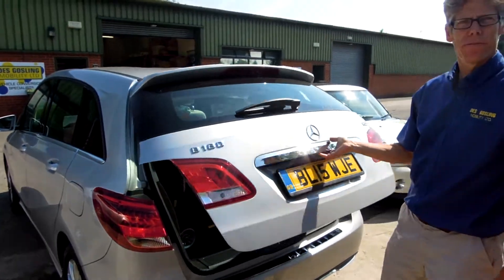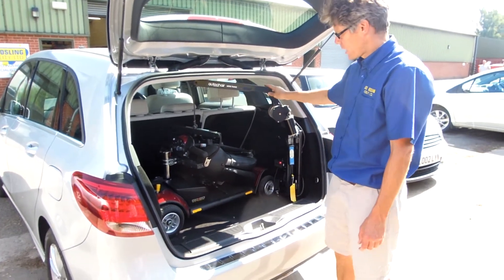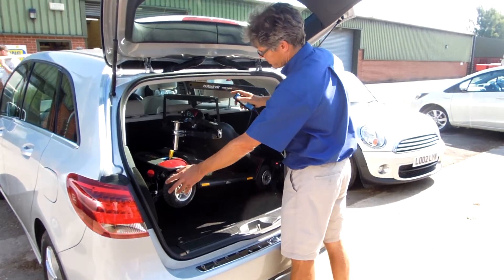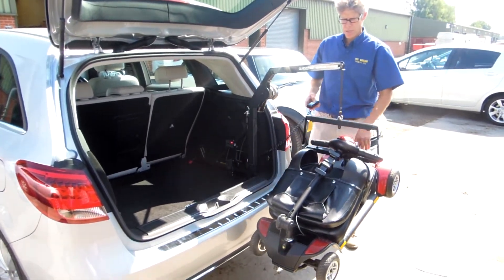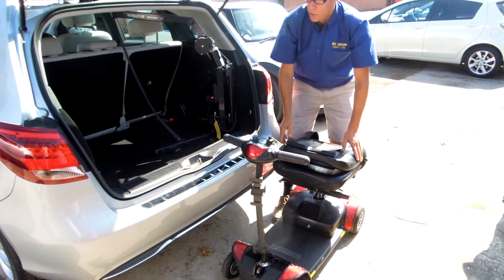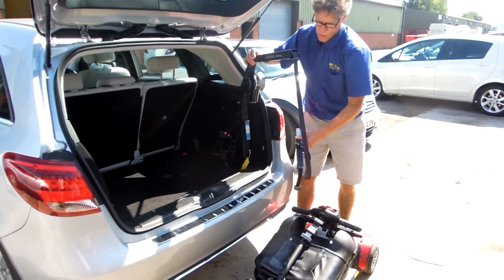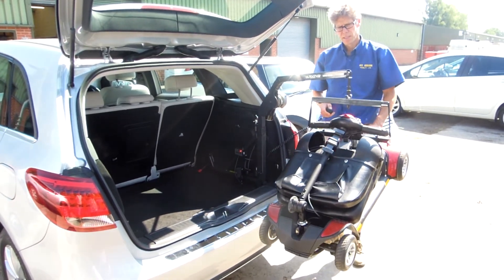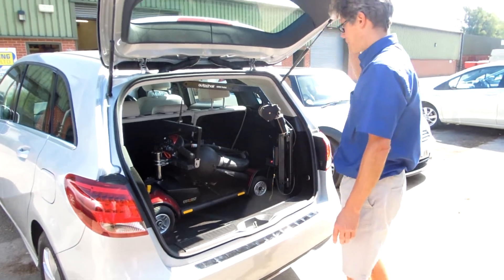Mercedes B Class MK2 2015, 80kg 2 way hoist lifting a GoGo Scooter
The 80kg hoist is a very versatile hoist. It is available as a folding model for hatchback vehicles and a fixed model for estate vehicles. The highly adjustable lifting arm enables maximum use of the available boot space. It is great for small and medium sized scooters. Please call to discuss your own car and scooter/wheelchair etc. We normally have a solution for every combination.